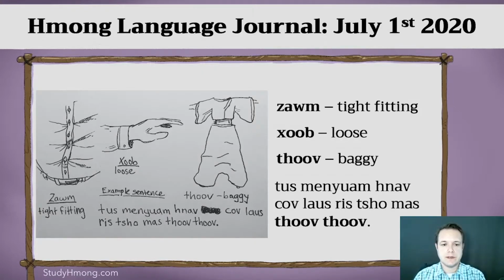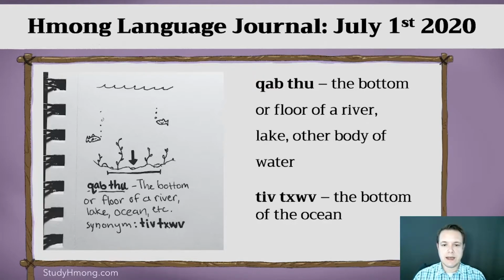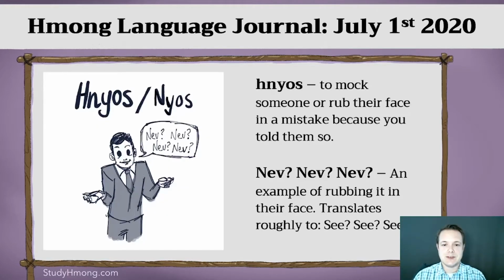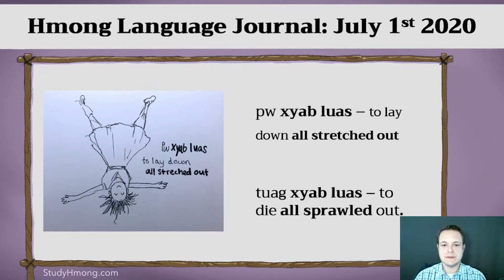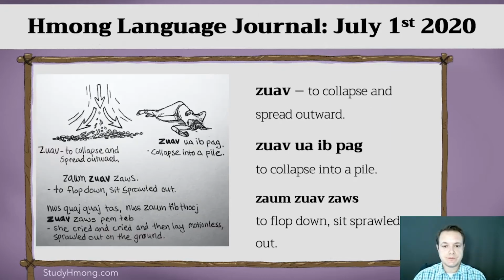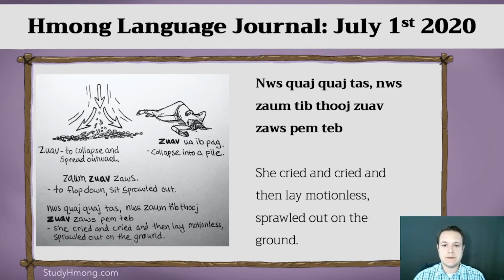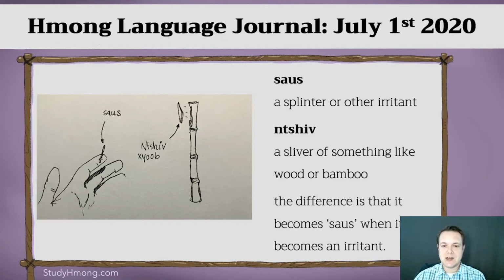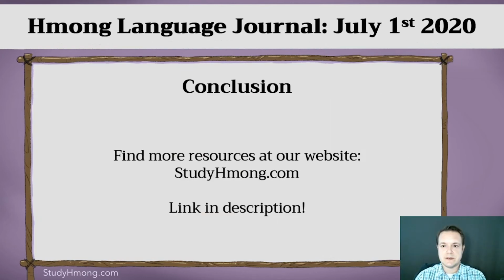Study Hmong Journal - July 1st 2020